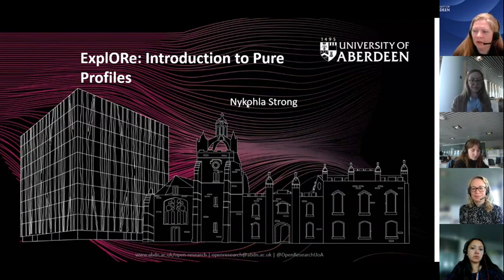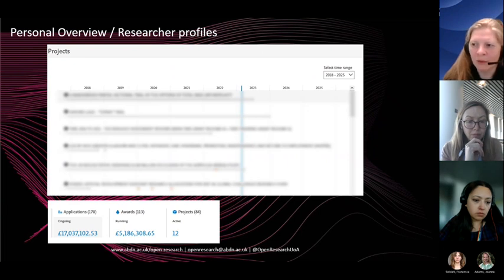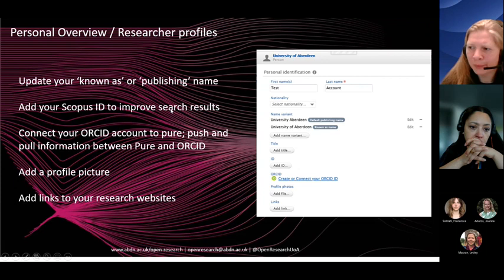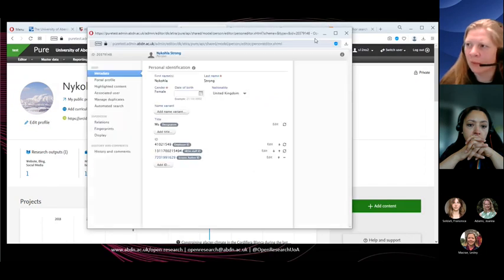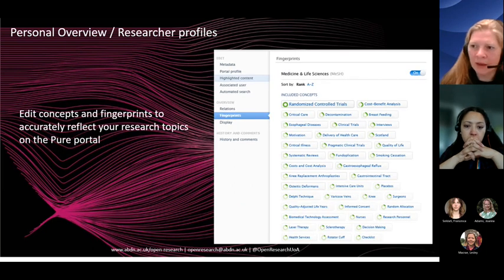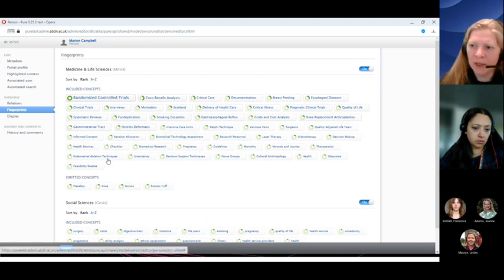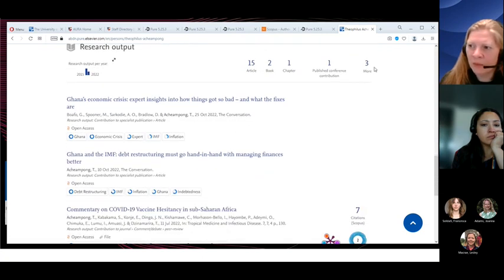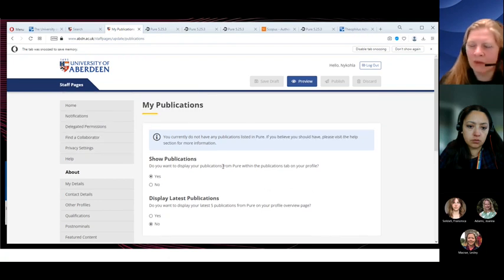ExplORe Series – Essential Guide to Pure Profiles – 25 April 2023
In this ExplORe session our colleague Nykohla Strong from Research & Innovation gives an overview of how to get the best out of your Pure research profile. Including the different ways to add information to your Pure profile and connect with the research portal and other public facing webpages.